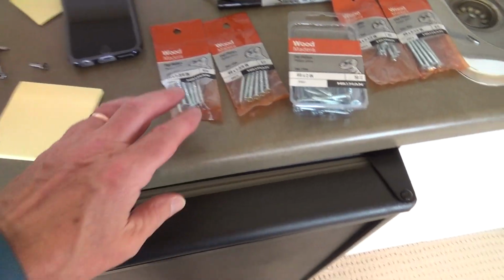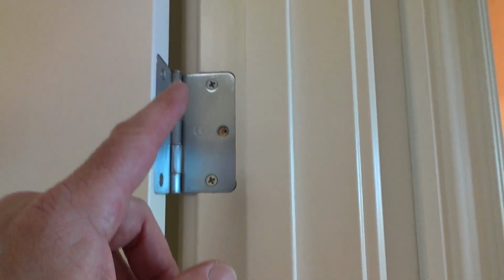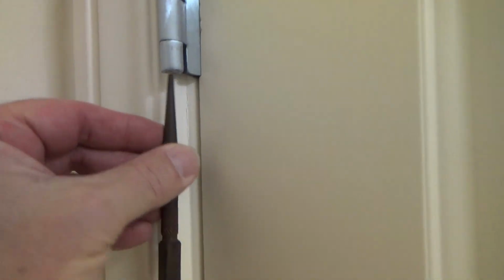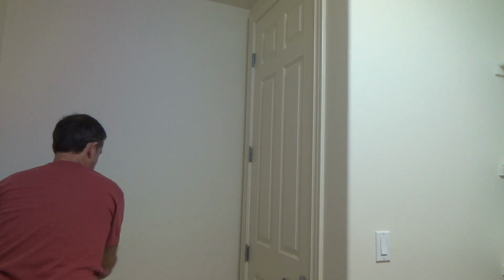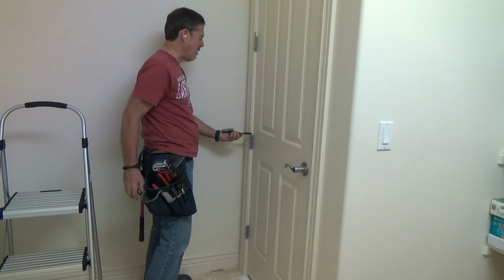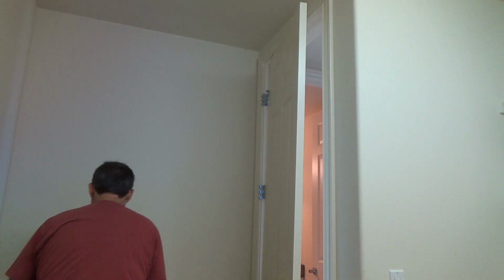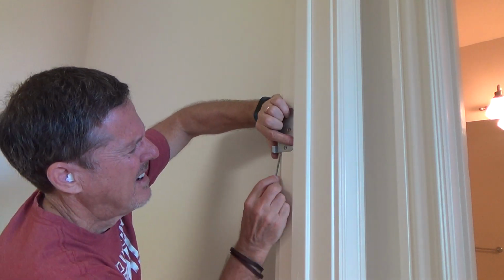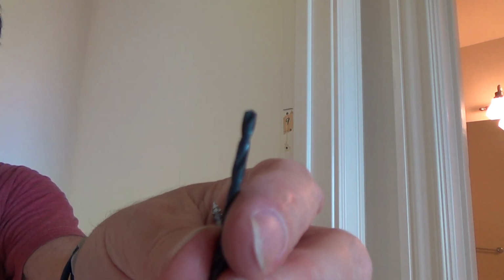Man Says He Can't Fix Loose Spinning Door Hinge Screws Then Does It Anyway...Part 1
Man says he can't fix loose spinning door hinge screws then does it anyway...Part 1 is what this DIY howto video is about. VideoJoe has been working on some sagging doors & making some door adjustments prior to getting the doors re-painted & he still has some more door repairs to go. One of the things he sees is that some of the existing door hinges, the little screws that keep the door hinges on are just spinning when he goes to check to see if they are tight. Hmmmm that should be fixed, VideoJoe says. Watch & learn as VideoJoeShows you what VideoJoeKnows...man says he can't fix loose spinning door hinge screws then does it anyway...Part 1.   Nice!